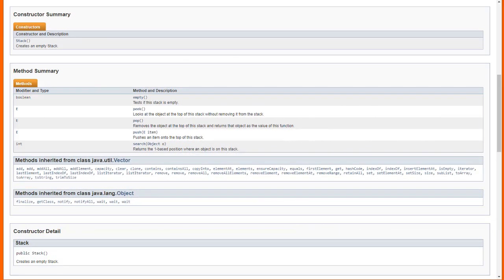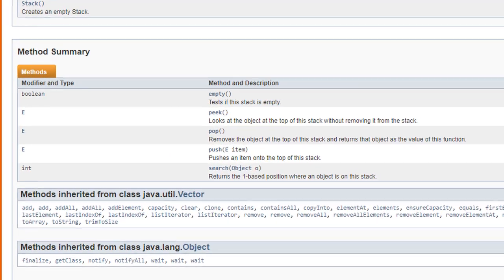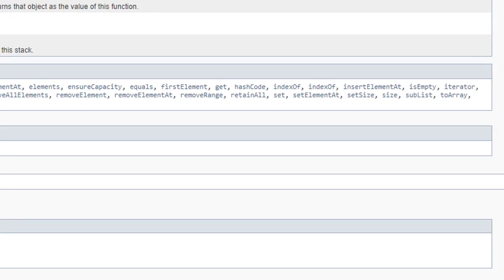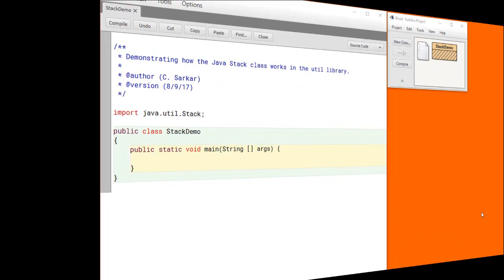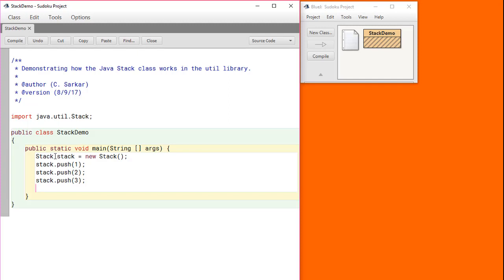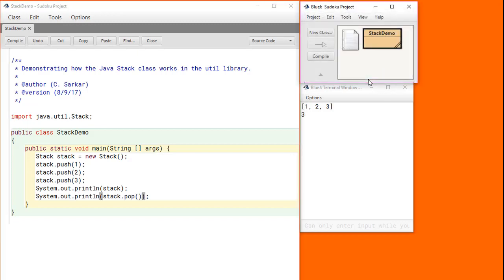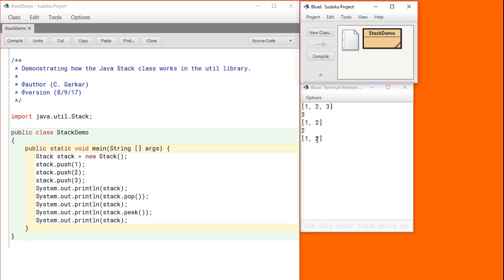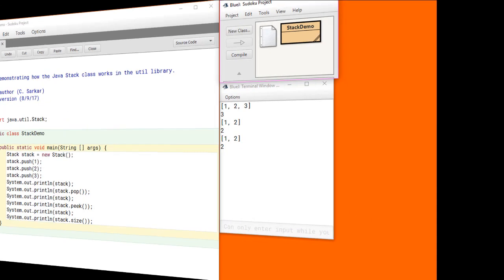CSAB: Using the Standard Java Stack Class